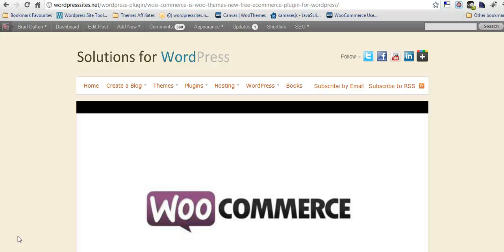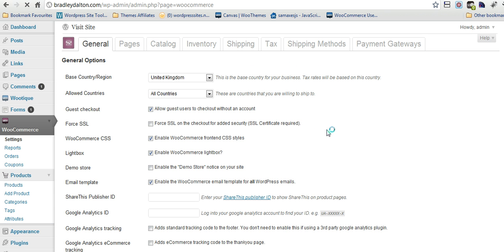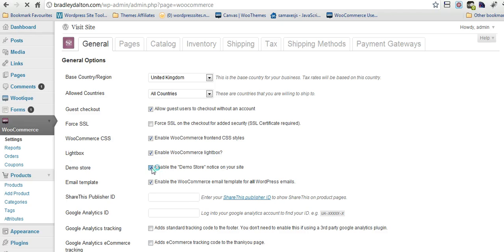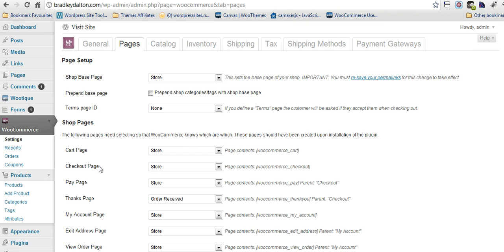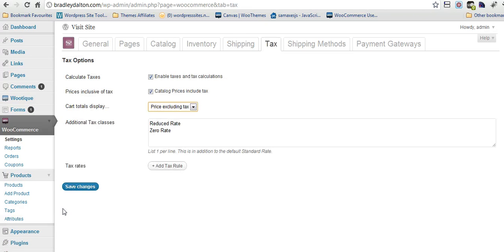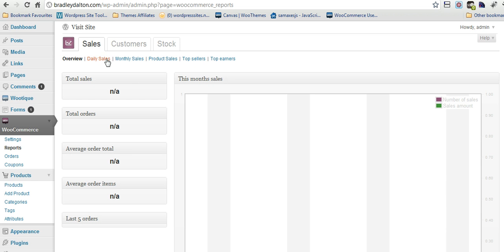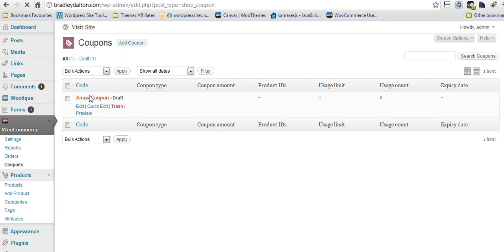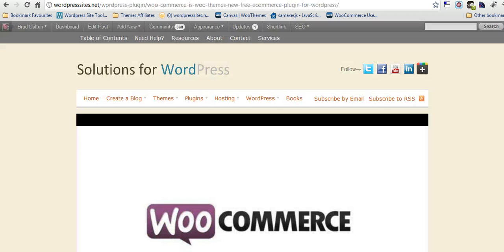Woo Commerce - Free eCommerce Plugin for WordPress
Woo Commerce - The Best eCommerce Plugin for WordPress